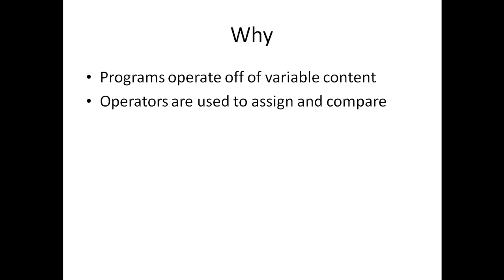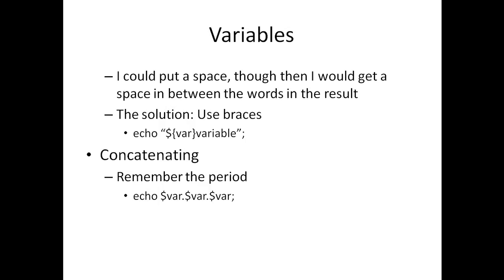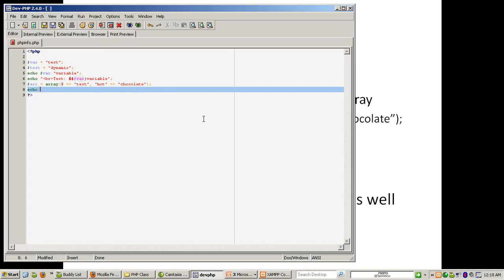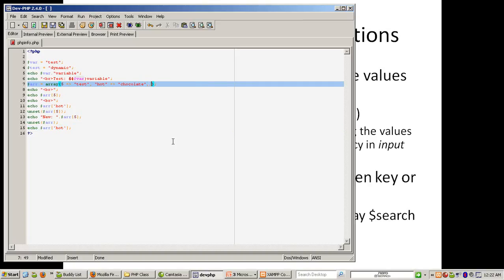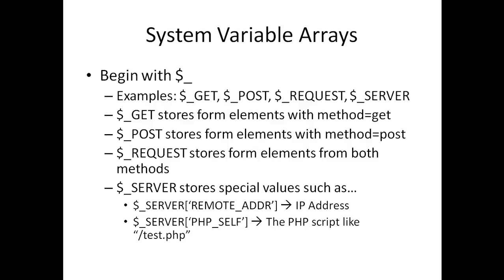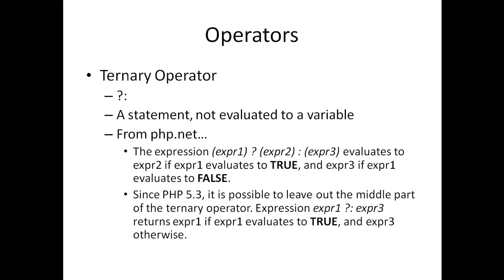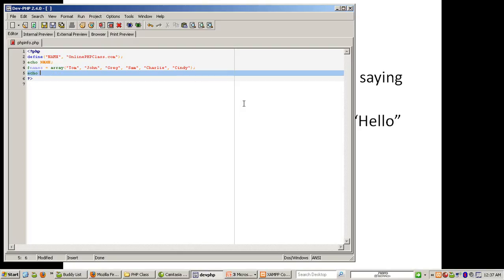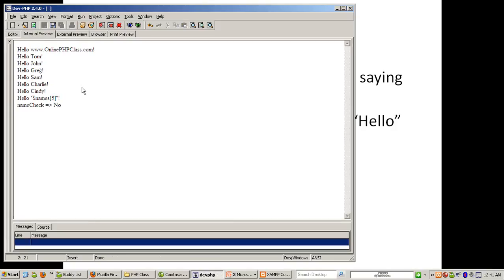Learn PHP in 14 Days Lecture 4